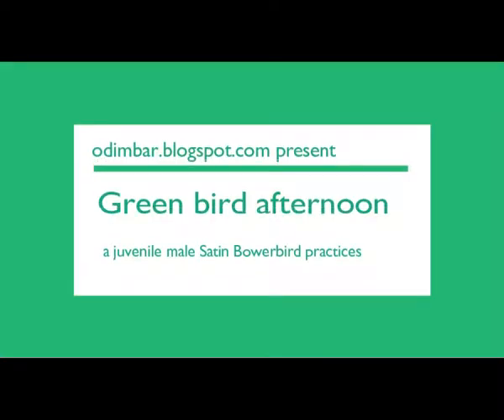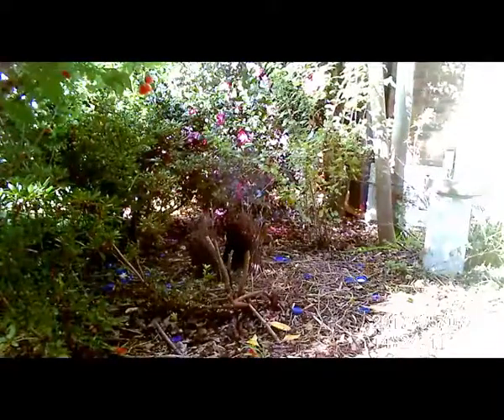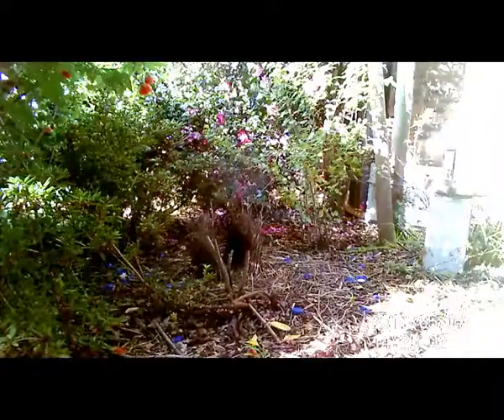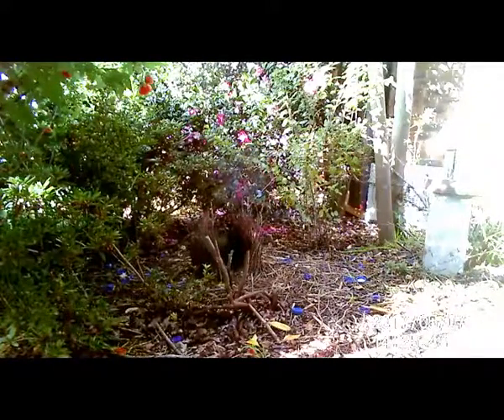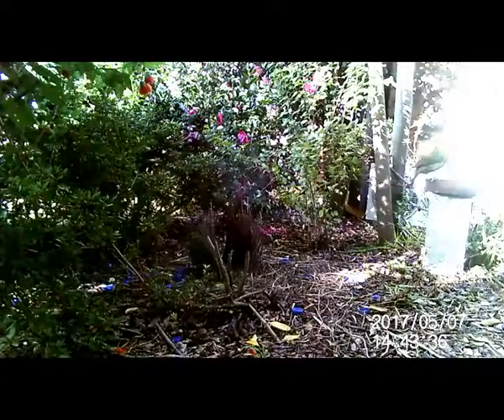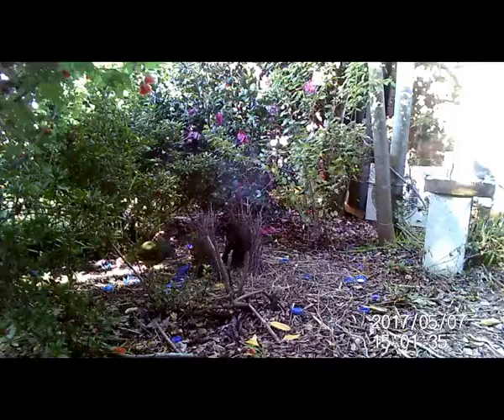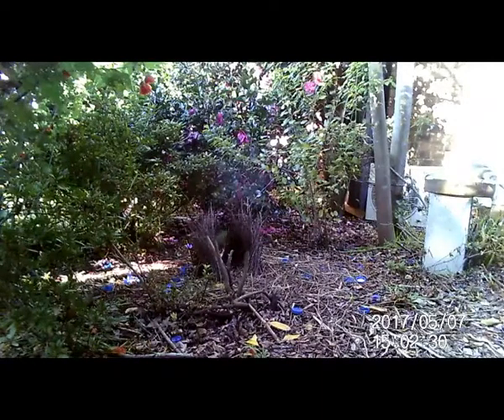20170507 green bowerbird afternoon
The all-singing, all-dancing Odimbar is not there all day, not always at his bower. He has to eat, perhaps he has to snooze, or schmooz somewhere.

This film is about something that happened on 7 May, in the afternoon, when Odimbar was absent.

It features a green bird. I have from early in this blog, puzzled over the role of green birds, some female, some immature males. Comforting to know that until the last several decades everyone in Australia was puzzled about this and I think probably not all the puzzles have gone away.

This green bird spends more than20 minutes alone, endeavouring to understand 'bower life' and doing some of the bower life routine. I have left the 20 minutes or so. I marvel at the bird's ability to persist in the task that long. Some may see him doing different tasks. A matter of definition. I call the whole period a task, a great learning task associated with growing up. The blue-black adults skip from one action to another in the whole task of being adult bowerbirds at the bower, so does this green bird.

I have offered some comment as the movie proceeds. I note that contrary to many humans this bowerbird is able to keep his mind on what he's doing for 20 minutes without getting a snack from the kitchen. He does get a drink of water, we should all turn to water more often to rehydrate.